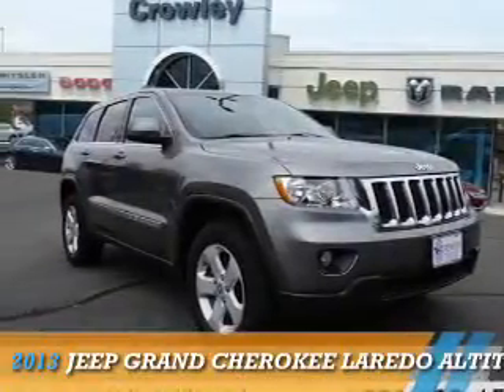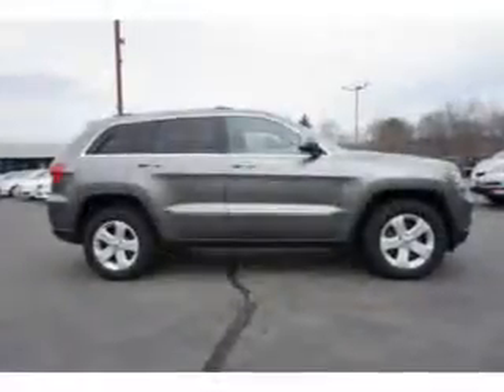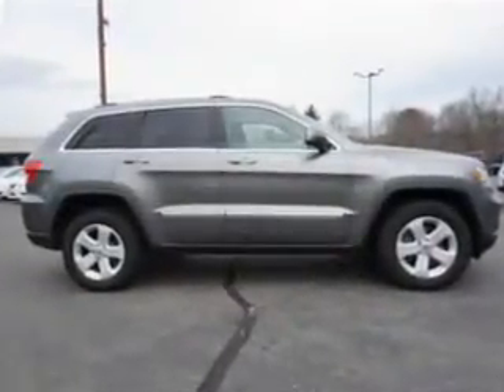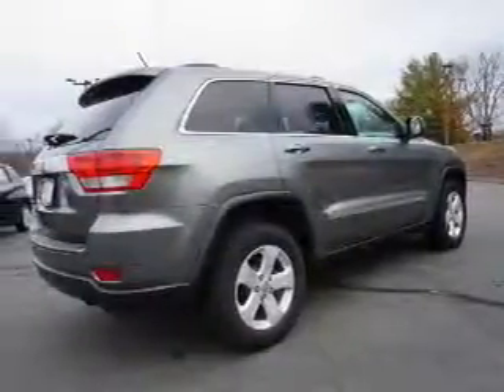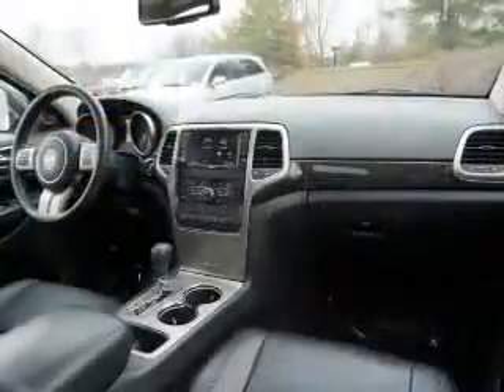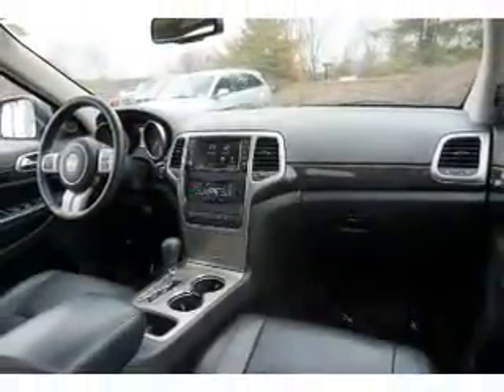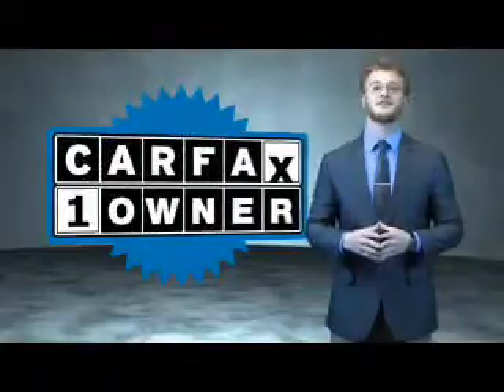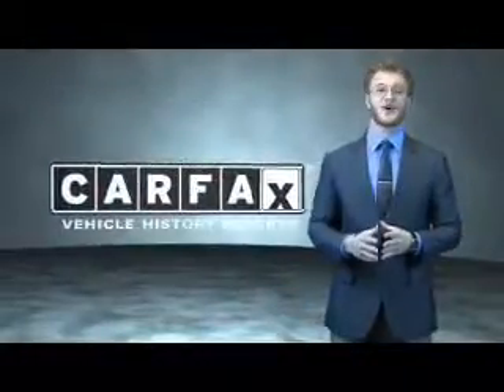2013 Jeep Grand Cherokee 17903A - Bristol CT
Year: 2013
Make: Jeep
Model: Grand Cherokee
Trim: Laredo Altitude
Engine: 3.6 liter 6 Cylindercylinder 4WD
Transmission: 5-Speed Automatic
Color: Gray
Mileage: 37399
Address:
VIN:1C4RJFAG4DC610202